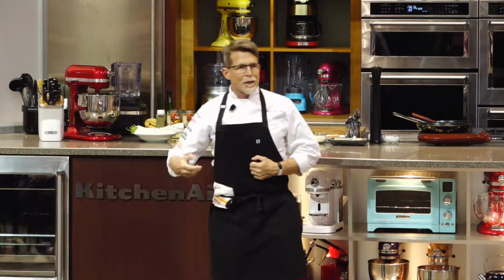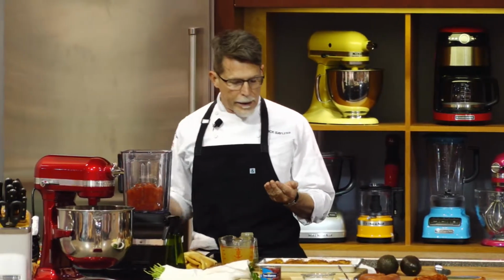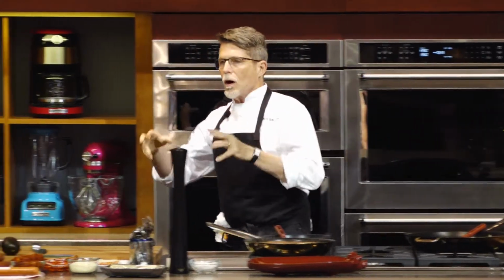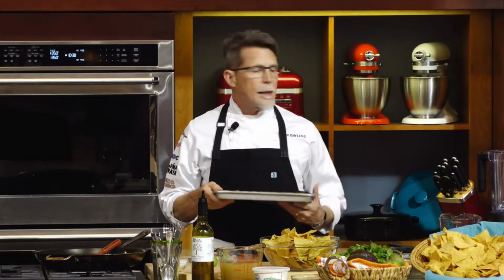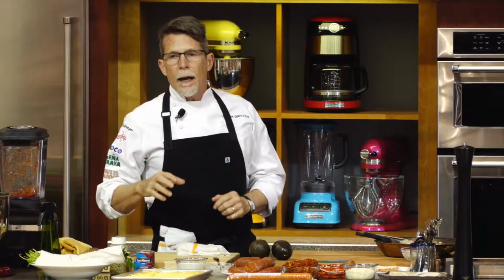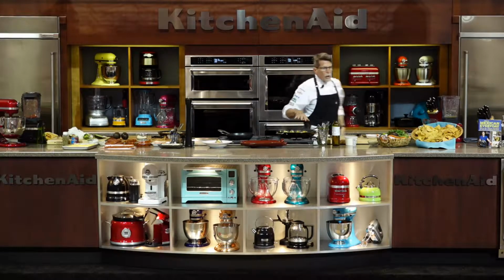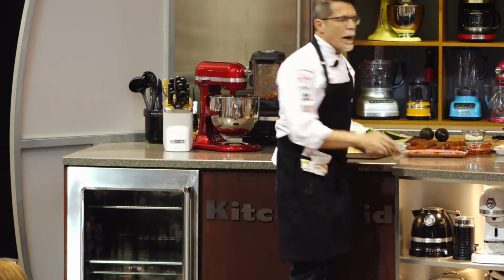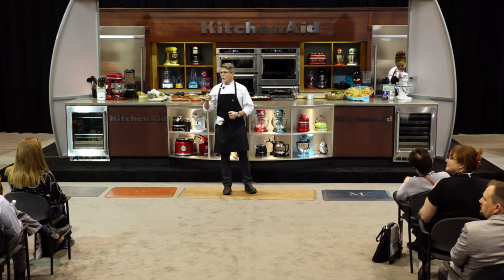Rick Bayless Cooking Demo | The Inspired Home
Watch Rick Bayless at the Cooking Theater at the 2018 International Home + Housewares Show.